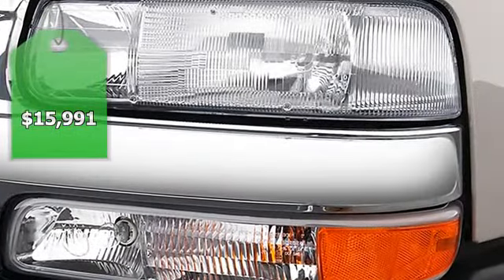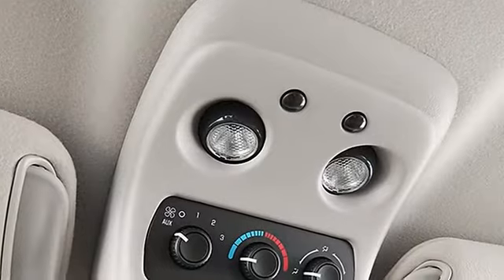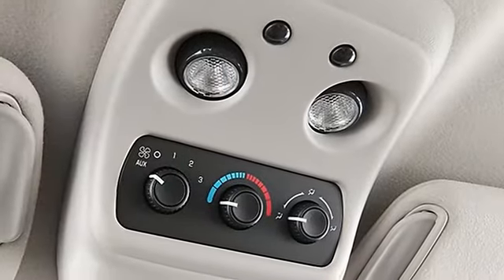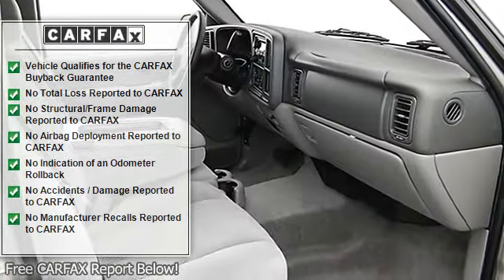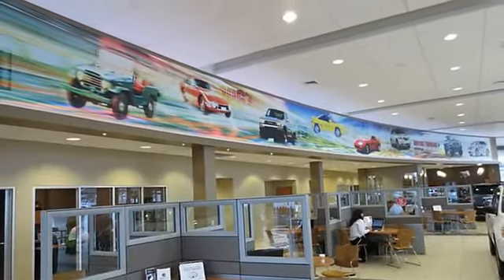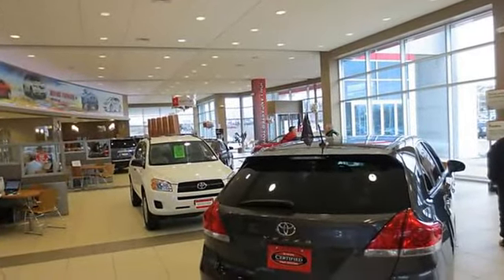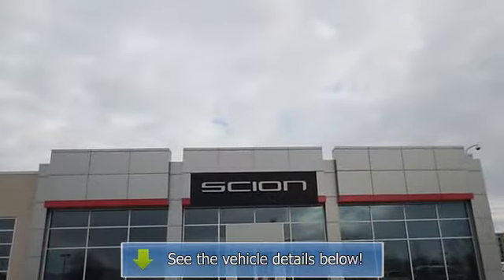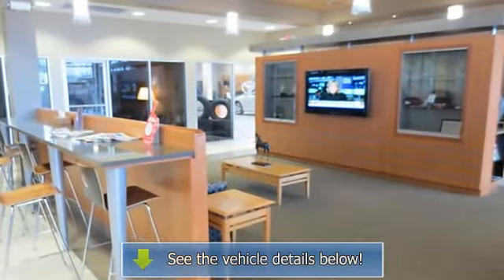2005 Chevrolet Tahoe - Jon Lancaster Group - Madison, WI 53718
For Sale: 2005 Chevrolet Tahoe
VIN: 1GNEK13TX5R122760
Engine: 5.3L V8 MPI
Drivetrain: Four Wheel Drive
Transmission: 4-Speed Automatic
Mileage: 115,927
Color: WHITE (exterior) Gray/Dark Charcoal (interior)

Features:
Clean. PRICE DROP FROM $17,995. Heated Leather Seats, Hybrid, Running Boards, Premium Sound System, Onboard Communications System, Multi-CD Changer, Rear Air, Tow Hitch, PREFERRED EQUIPMENT GROUP, Alloy Wheels, Heated Mirrors READ MORE! KEY FEATURES INCLUDE: Heated Leather Seats, Heated Mirrors, Four Wheel Drive, Rear Air, Running Boards, Hybrid, Premium Sound System, Multi-CD Changer, Onboard Communications System, Trailer Hitch, Aluminum Wheels, Dual Zone A/C Rear Seat Audio Controls, Keyless Entry, Privacy Glass, Steering Wheel Controls, Electronic Stability Control. OPTION PACKAGES: PREFERRED EQUIPMENT GROUP: includes standard equipment. Z71 with Summit White exterior and Gray/Dark Charcoal interior features a 8 Cylinder Engine with 295 HP at 5200 RPM*. Fully inspected & serviced, We've washed, waxed and detailed this one for you. VEHICLE REVIEWS: Edmunds.com explains The suspension delivers a stable, smooth ride, regardless of whether the Chevrolet Tahoe travels on or off pavement, while the steering is light enough to maneuver the big sport-ute easily in tight situations.. 4 Star Driver Front Crash Rating. 4 Star Passenger Front Crash Rating. EXCELLENT SAFETY FOR YOUR FAMILY: 4 Star Driver Front Crash Rating. 4 Star Passenger Front Crash Rating. Electronic Stability Control At Jon Lancaster Toyota our award winning team is ready to help you purchase a new 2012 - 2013 Toyota or Certified, or used car in Madison. When you visit our car dealership, expect the superior customer service that you deserve. It's our job to help find you the car that fits you and your family's needs without the typical pitch! Get the new or used car of your dreams by Toyota in Madison, Wisconsin. Stop by, call, or send a test drive request to Jon Lancaster Toyota today. Sure Pricing analysis performed on 3/13/2013. Horsepower calculations based on trim engine configuration. Please confirm the accuracy of the included equipment by calling us prior to purchase.